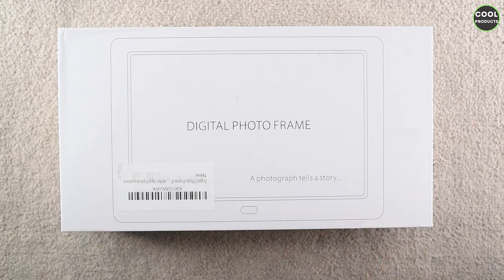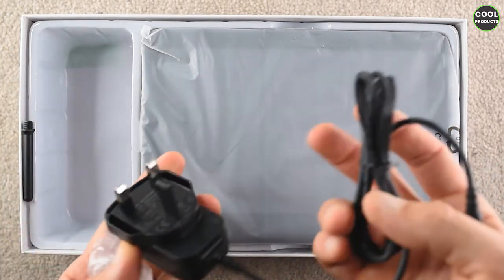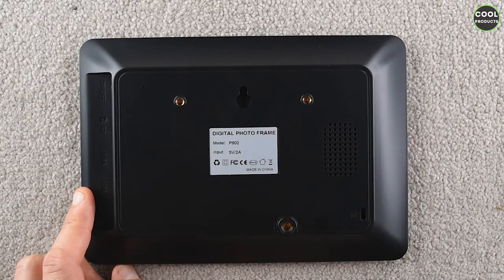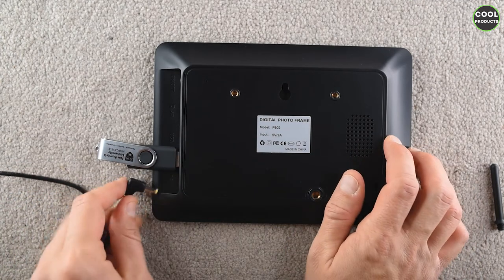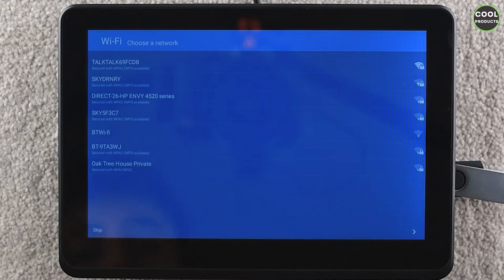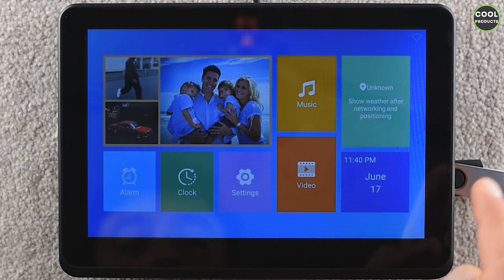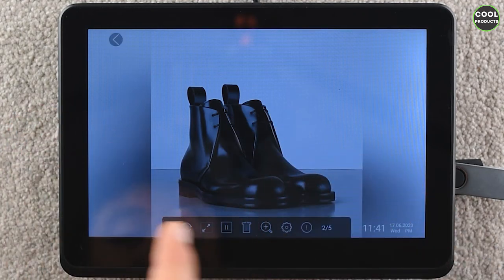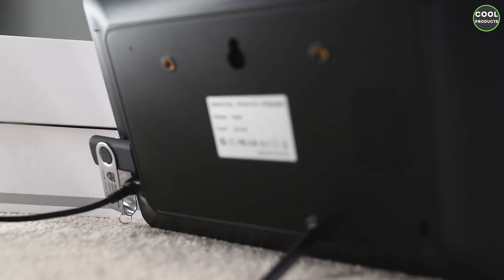BRIHIEVY Digital Photo Frame 8 Inch WiFi IPS Touchscreen Full HD REVIEW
More details: US
⬇️This is a video review of the BRIHIEVY Digital Photo Frame.

【Unlimited Wifi Sharing】BRIHIEVY WiFi digital picture frame can receive pictures and videos via WiFi anytime and anywhere. No matter where you are, in the country or abroad, simply send photos via mobile phone through OurPhoto App, Email, Facebook, Twitter to the your families or friends at home to keep them up with your life updates.
【Full HD Touch Screen】With 8 Inch Full HD & IPS touchscreen and native 1920x1080 resolution, you can experience the amazingly clear and vivid display of your best moments. The rich and vibrant colors shows your photos with remarkable image quality. With a quick tap of a finger, browse through your photos, pause your slideshow, or easily adjust display settings.
【Internal Cloud Storage】This frame has 8GB built-in memory (around 20,000 photos of 300KB/pc) and supports 32GB SD card/MMC card/U disk. The large storage capacity meets your need of taking photos and videos. The built-in speaker supports playback of photos, slideshows, and small videos. You can use it to watch movies or listen to music.
【Privacy and Quality Guarantee】Data and privacy protection by using OurPhoto, a worldwide famous connection app. With it, you don't need to use your phone number to register the account, transfer photos and videos without worries. We have the most professional techology departmant and the best customer service team.
【Perfect Home Decor and Gift】Our 8 Inch WiFi digital picture frame can be placed in portrait or landscape on the desk or on the wall, which makes it great as home décor to surround your home with love and happiness. It's a perfect Christmas gift for your Mom or Dad, also a good choice to keep the wonderful moments of your children in memories.